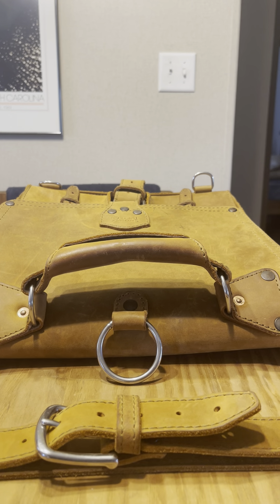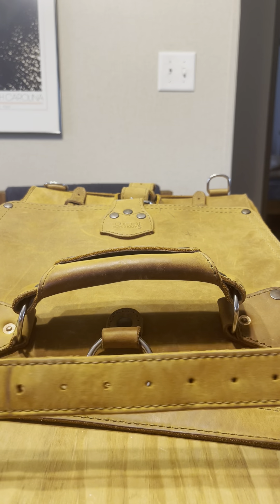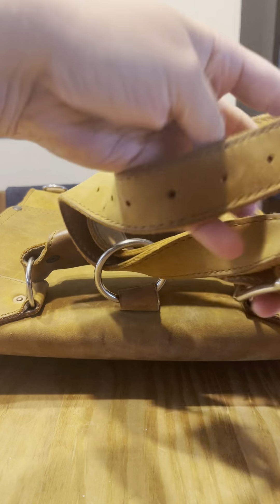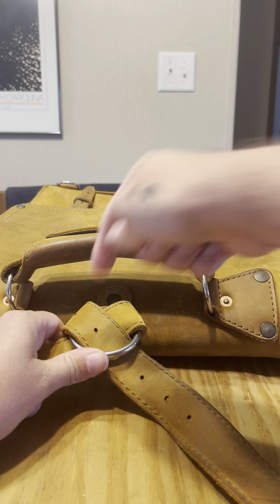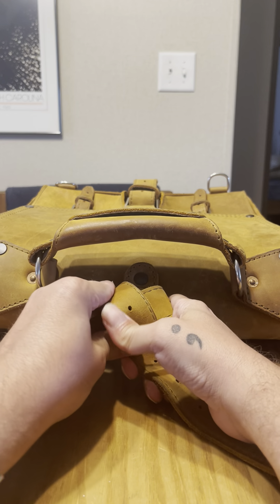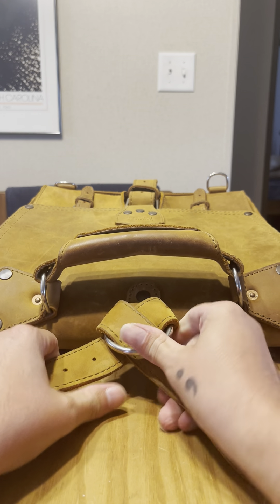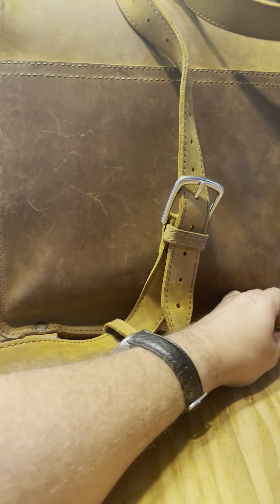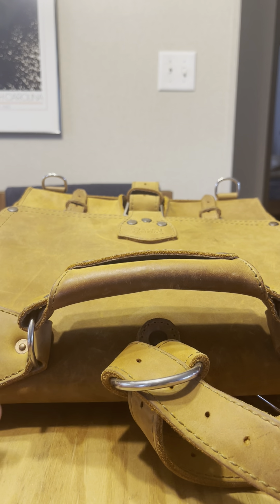Saddleback Leather Backpack Mode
How I do the straps for backpack mode.